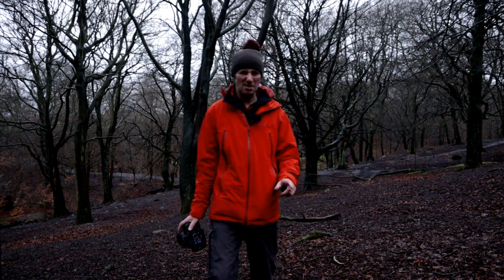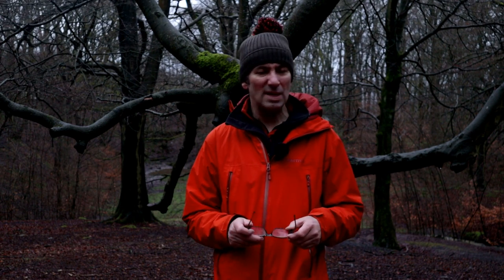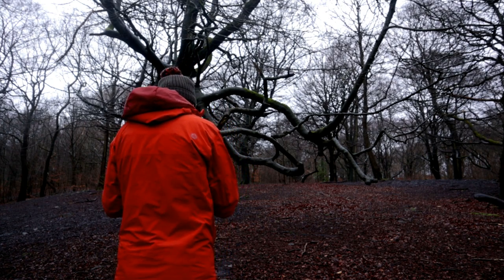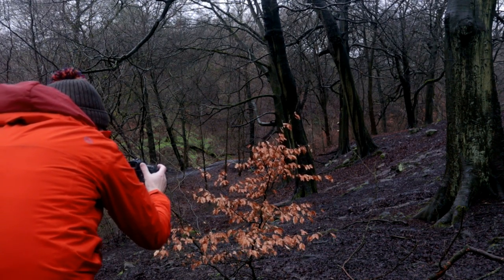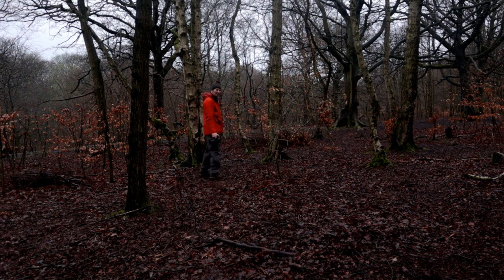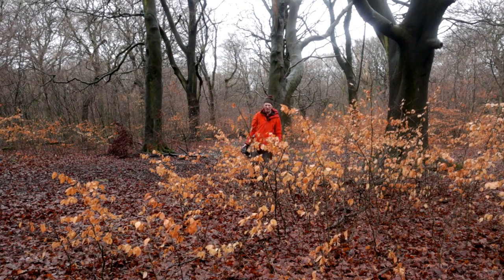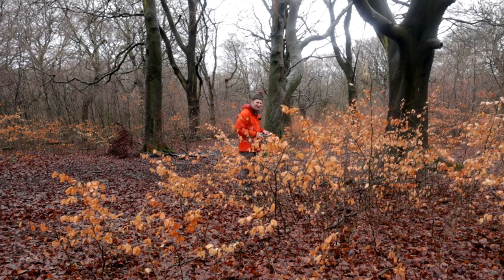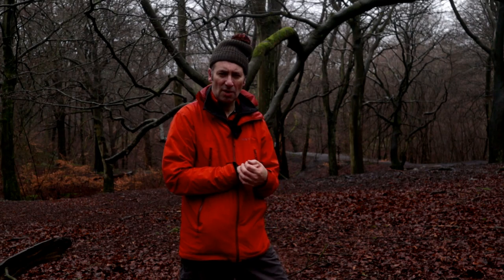Woodland photography - New Project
A documentary style vlog, launching my second project of the year. Woodland photography is often described as a difficult genre of landscape photography. Here I attempt to simplify the process, enjoying myself a long the way. The project brief is images taken at a fixed focal length of 35mm, hand held and the final image cropped to a 1:1 square aspect ratio.

My favourite images of the session will be uploaded to my project page of my website below titled 'Woodland 35'